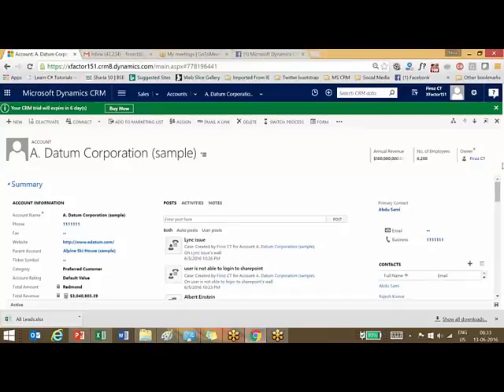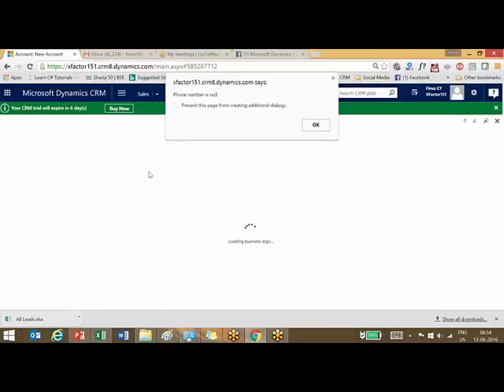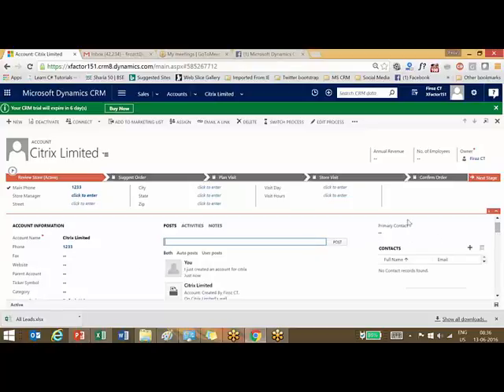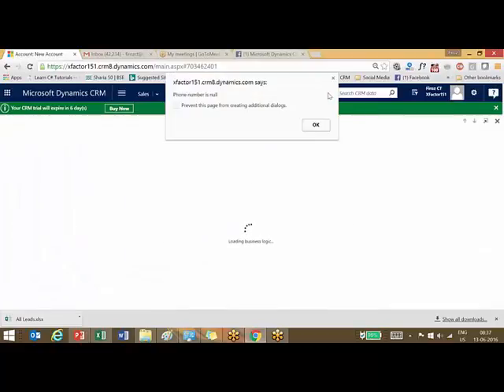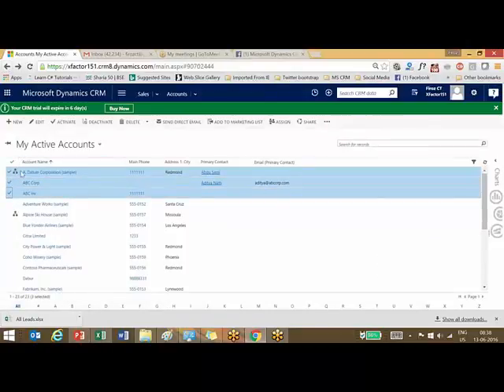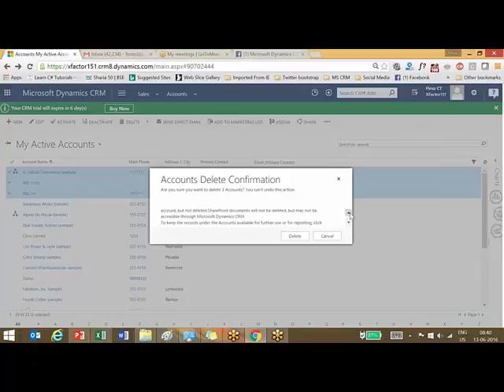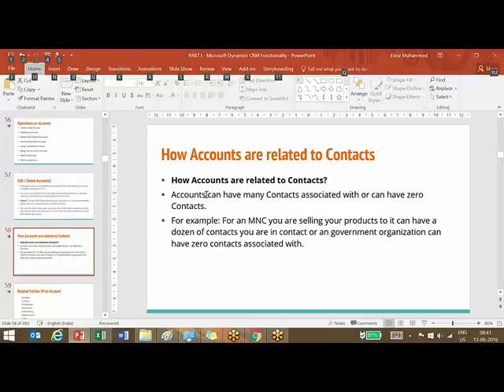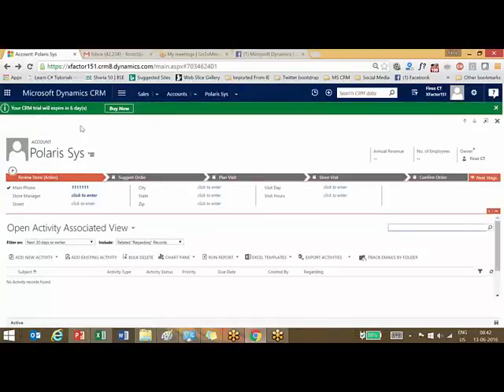Create Accounts in Dynamics CRM 2016 | Magnifez IT Training